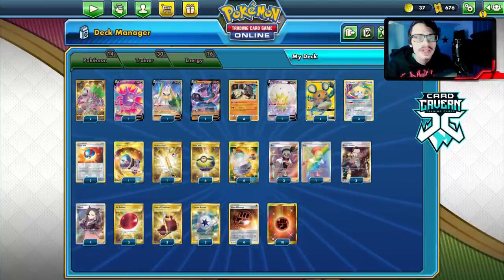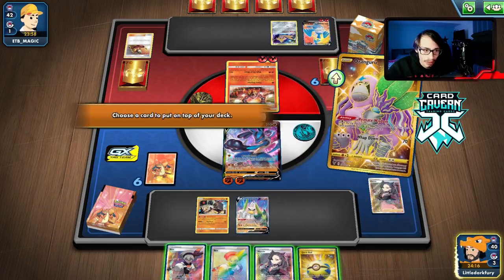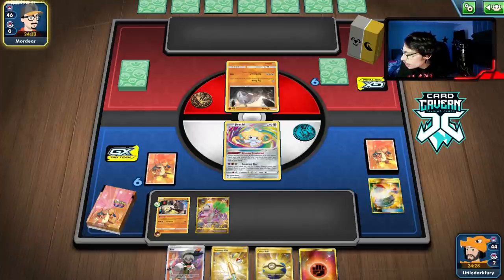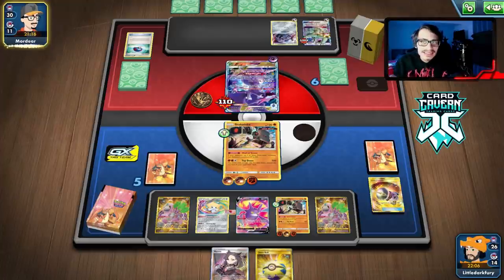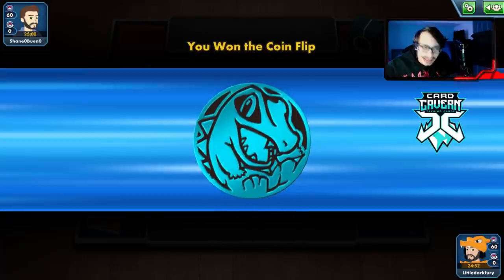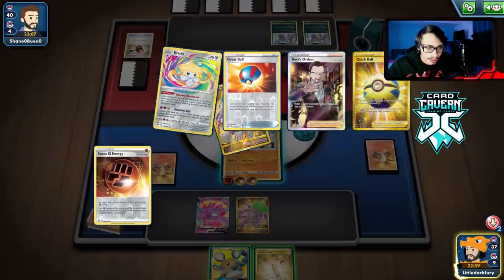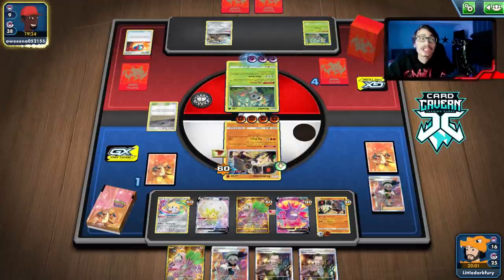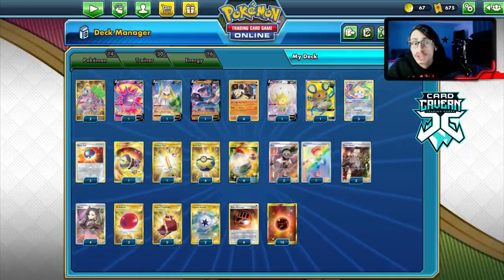Bea Makes So Many Fighting Pokémon Work! Stakatala/Bea Deck! Being Tanky & Milling! PTCGO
In today’s ptcgo video i look at my Stakataka/Bea deck, Stakataka can get 200 hp in the late game after your opponent takes a few prizes, so we can use cards like Lucario V in the early game to then use Stakataka in the late game!

#Pokémon - 14

* 2 Oranguru VIV 199
* 1 Crobat V DAA 182
* 1 Galarian Sirfetch’d V VIV 174
* 1 Lucario V CPA 27
* 4 Stakataka PR-SM 209
* 1 Eldegoss V RCL 176
* 1 Dedenne-GX UNB 195
* 3 Jirachi VIV 119

* 1 Great Catcher CEC 264
* 4 Switch SUM 160
* 4 Marnie SSH 200
* 3 Great Ball SSH 164
* 3 Boss's Orders RCL 189
* 4 Bea VIV 180
* 3 Cape of Toughness VIV 200
* 4 Quick Ball SSH 216
* 3 Air Balloon SSH 213
* 1 Ordinary Rod SSH 215

#Energy - 16

* 2 Capture Energy DAA 201
* 4 Stone {F} Energy VIV 164
* 10 Fighting Energy GRI 169